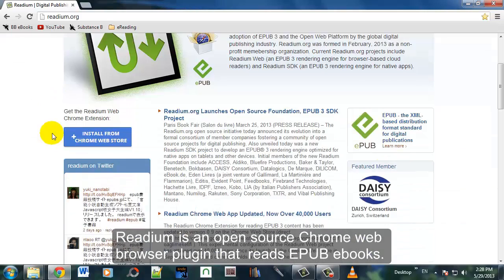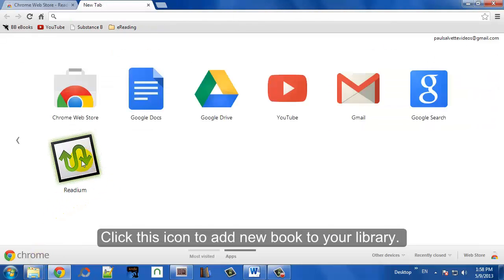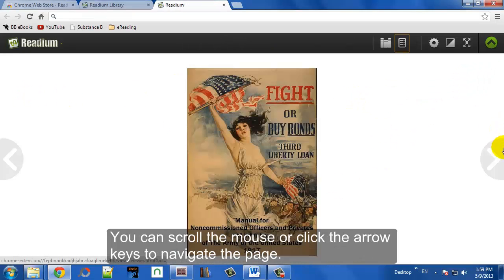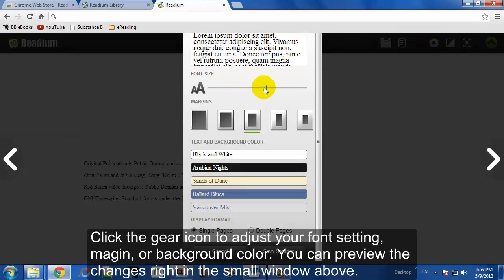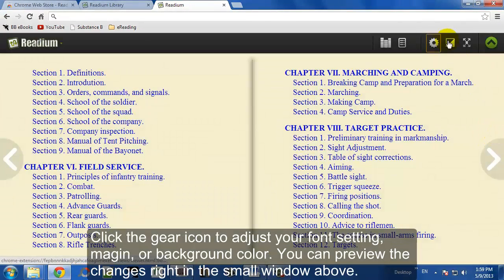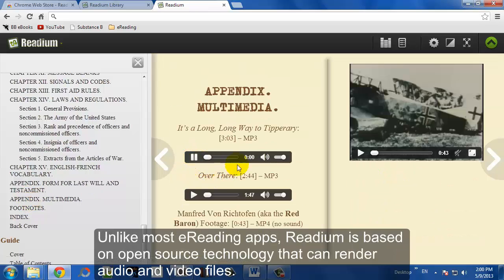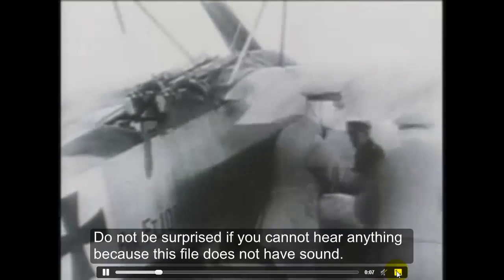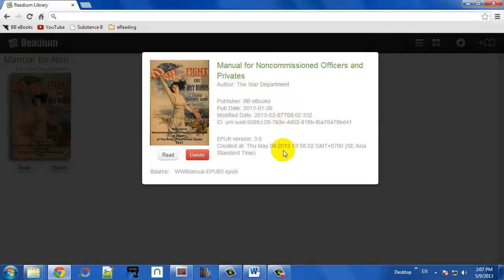Using the Readium Plugin for Chrome to Read EPUB and MOBI eBooks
Read an EPUB directly in the Google Chrome browser using Readium, an open-source plugin. This will work for for EPUB2 and EPUB3.

[0:05] Read an eBook in Web Browser
[0:16] eReading Software Not Needed
[0:20] Sign in to Your Google Account to Add the Plugin to Chrome
[0:24] Open the New Tab to Access Readium
[0:26] Click to Activate the Plugin
[0:27] Add New EPUB eBook to Library
[0:31] Choose from Local File
[0:49] Scroll Your Mouse or Click Arrow Keys to Navigate the Page
[1:04] Adjust the Settings and Preview the Changes
[1:35] View the ToC and Footnotes
[1:45] Read Hyperlinked Footnotes
[1:51] Play Audio and Video Files
[2:07] Play Video in Full Screen Mode
[2:22] Read in Full Screen Mode
[2:26] View eBook's Metadata